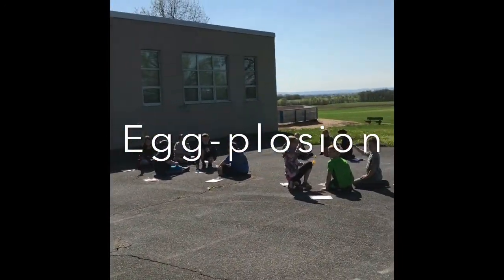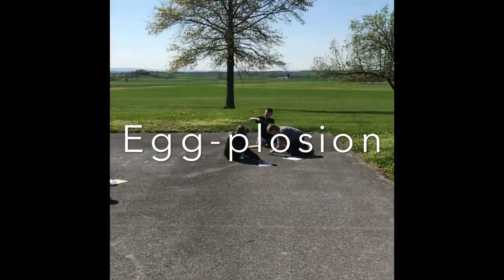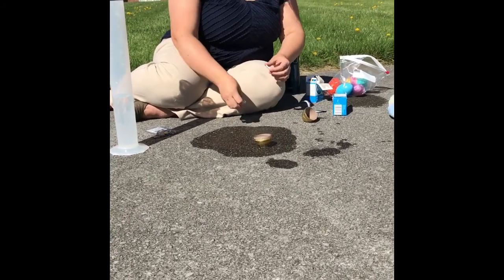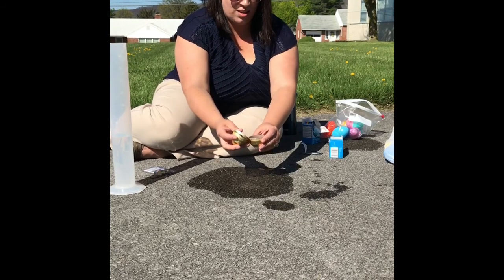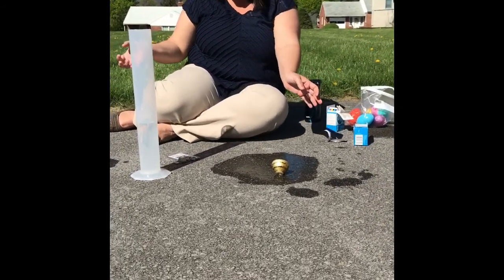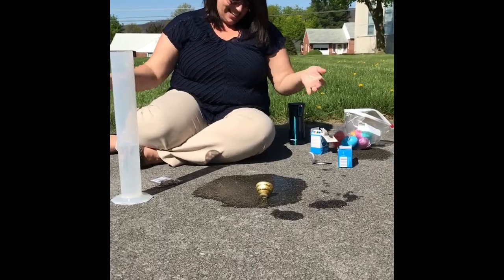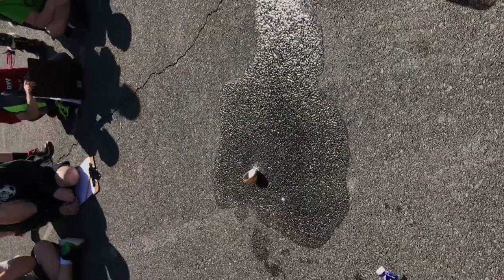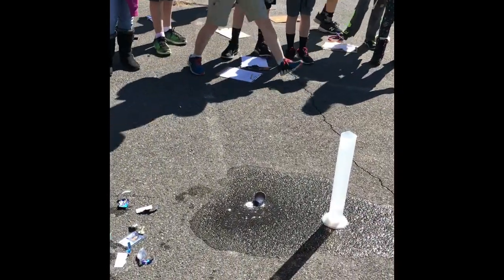Egg-Plosion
Will there be enough gases to take up the space within the egg and build pressure?